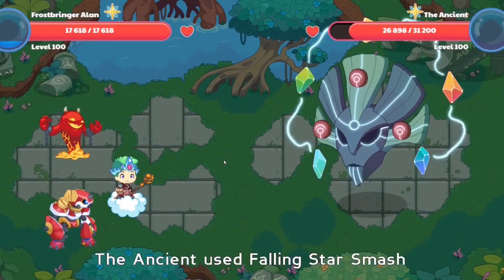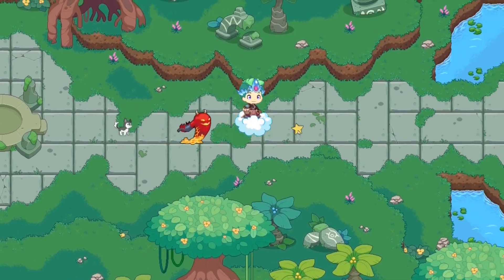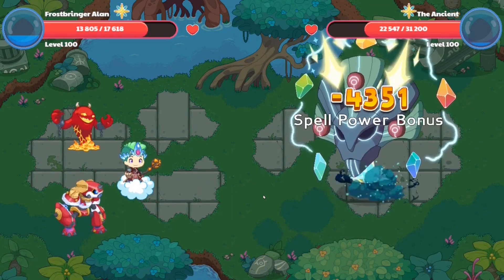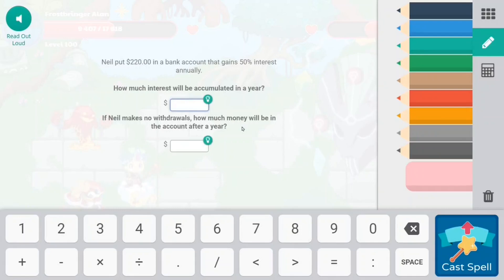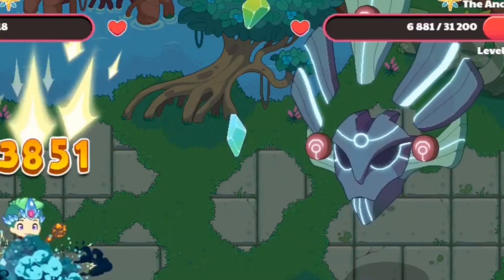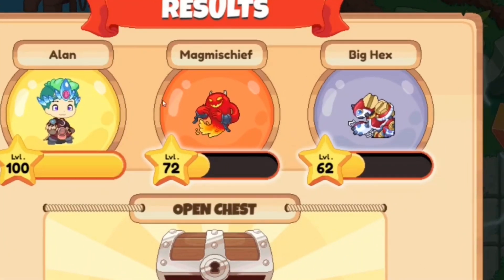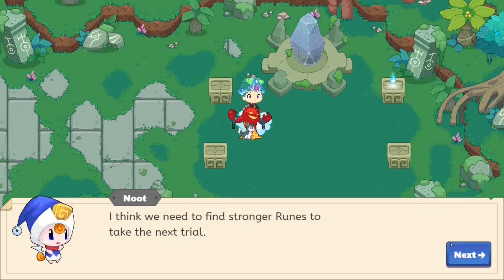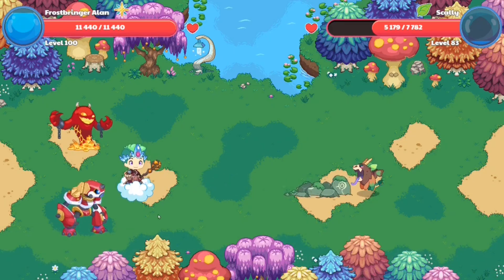BOSS BATTLE: ANCIENT V/S ME 2020: HARMONY ISLAND: Prodigy Math Game 2020: 31000+ V/S 17000+ Health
My first Trial Against the Ancient one has started... I end up BATTLING The Ancient and obtain a MEGA POWERFUL ANCIENT RELIC and more..💯 Subscribe for more prodigy tutorials on catching rare pets and more

Amazon links for Equipment used for recording & editing:
2X 160 LED with stand

Music used for the opening was created using: "GarageBand" on an Apple device. Loops used are Big Room Kick, Together Forever Topper & Prismatic Rhythm Guitar.